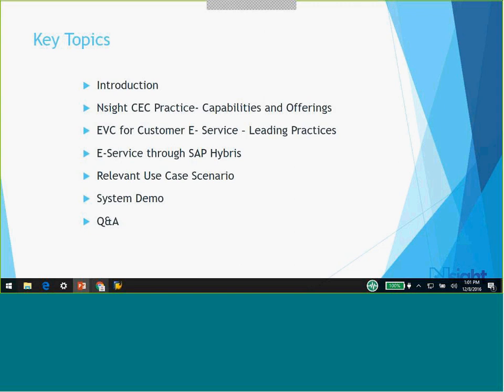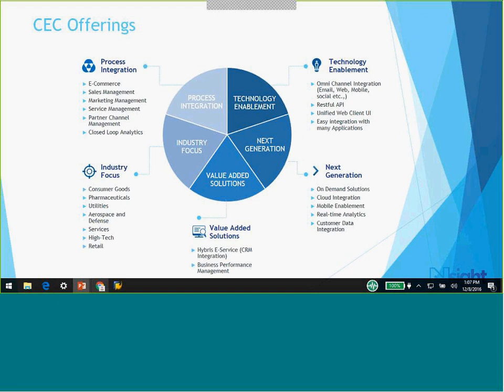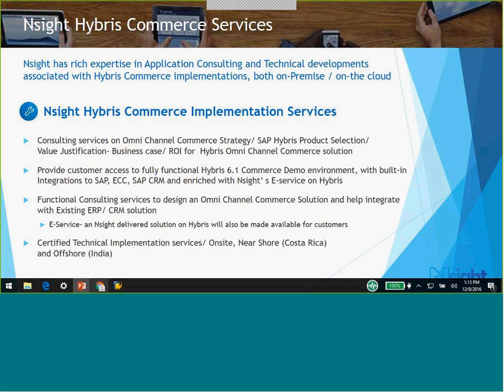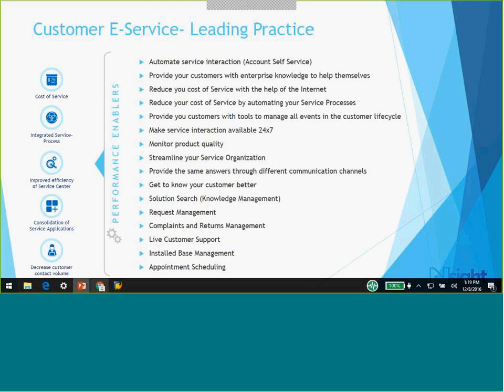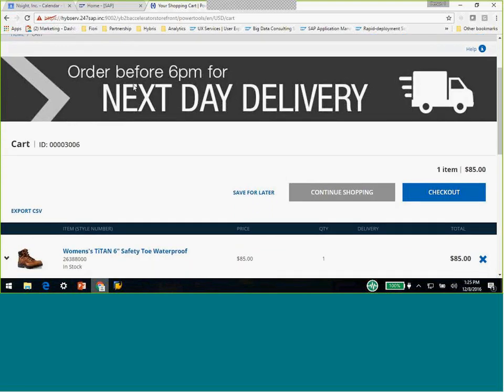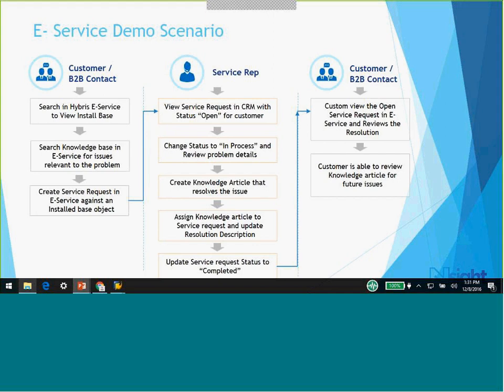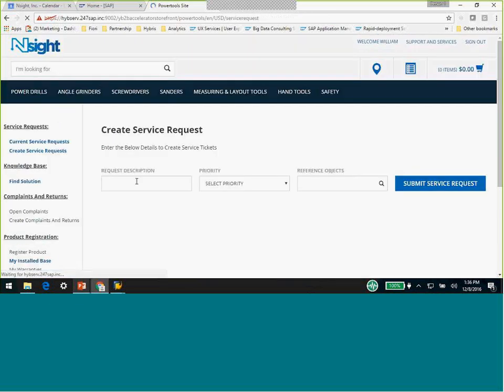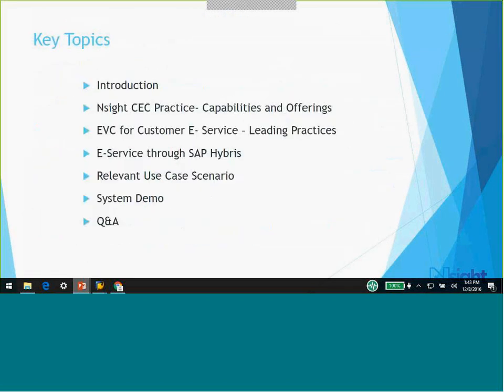Driving Service Performance and unified customer experience with SAP Hybris 20161208 1900 1